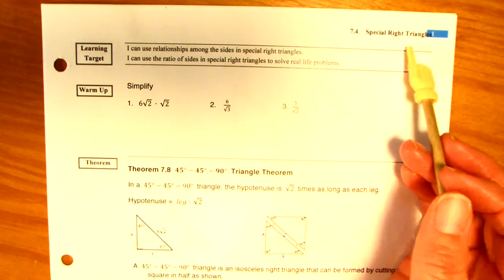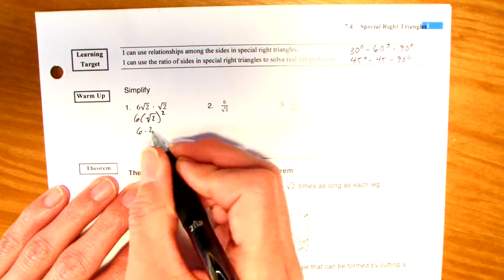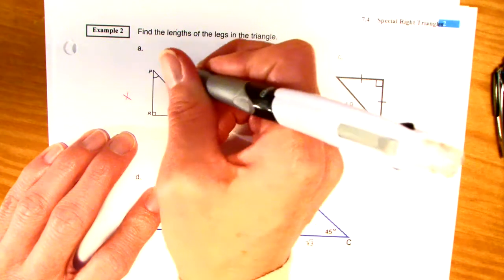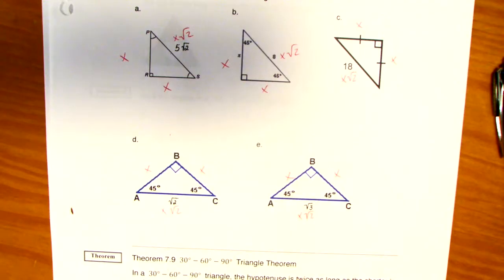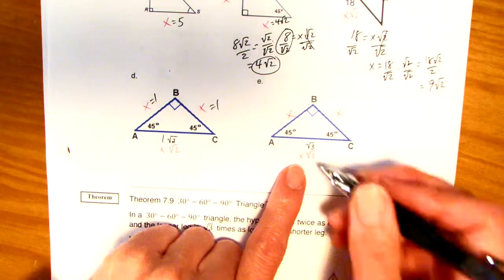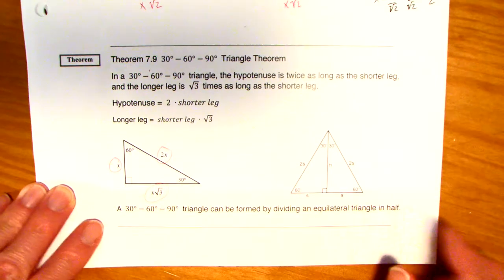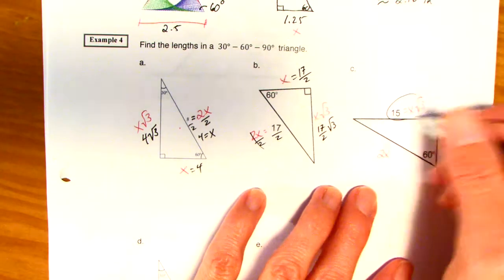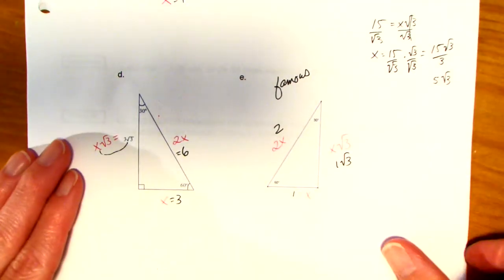Geo 7 4 notes